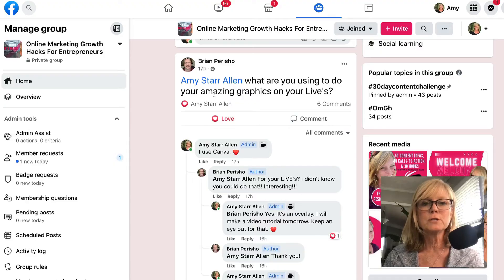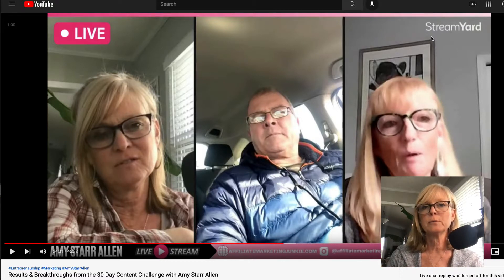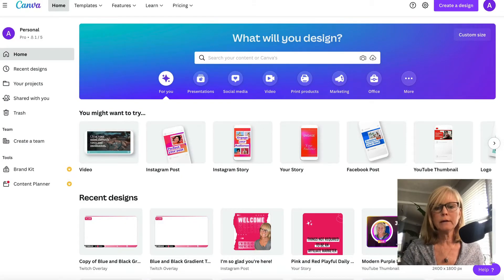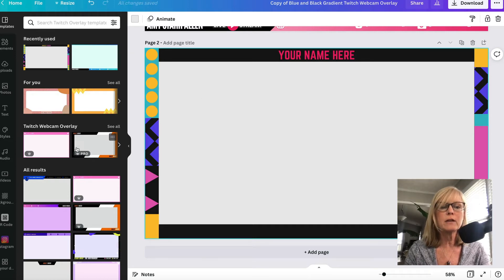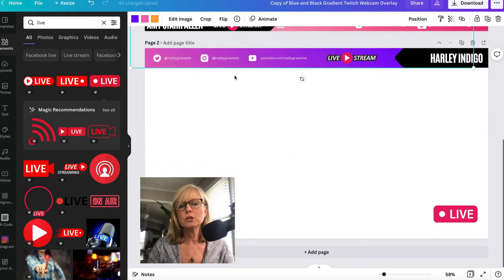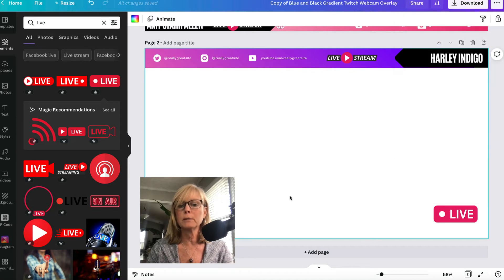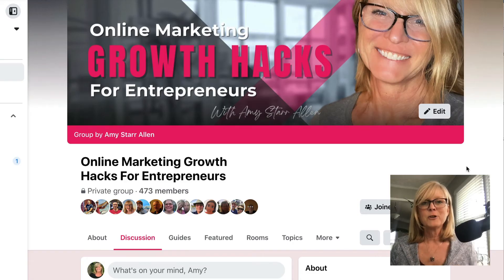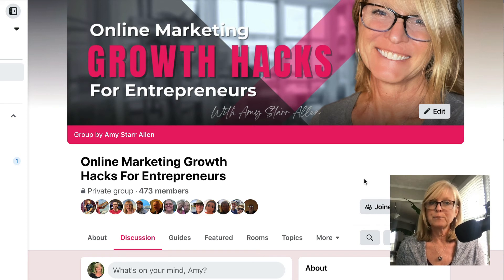How to Create a Branded Overlay for Live Stream Videos | Canva and Streamyard Tutorial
Want some custom branding on your live stream videos? This simple tutorial will show you how to create beautiful overlays for your live videos using Canva and Streamyard.

Learn more about the All In One Business and work with Amy directly

I received a question in my Facebook group yesterday about how I create the branded overlay that shows up on the live stream videos that I do.

So, in this quick video, I will show you exactly how I create a branded overlay for all of my live stream videos,  using Canva and Streamyard.

I will also show you what it looks like if you upload your overlay to your Zoom live streams.

I absolutely love Canva and Streamyard...both of these platforms make it so easy to brand ourselves effectively, simply, and beautifully.

Links and Resources Mentioned in This Video:

My recommended All In One Digital Business + Free 30 Minute Workday Escape Plan

Additional Resources

16 Places to Gather Targeted Leads for Your Business (Free Guide)

80 FREE Reusable Content Ideas for Social Media, Video Marketing, Email and Blog Posts